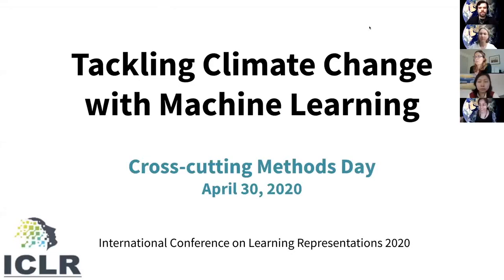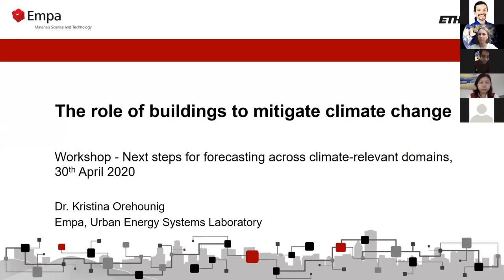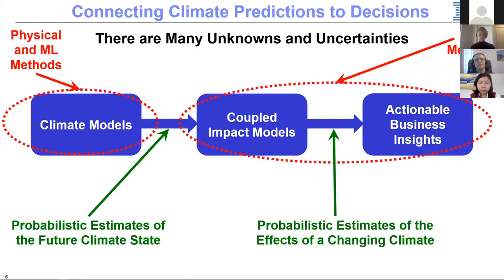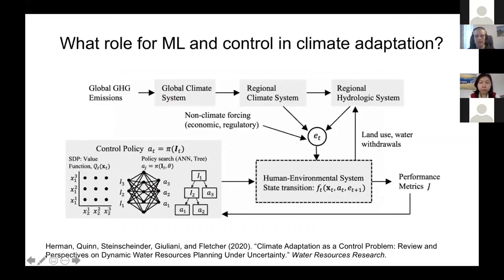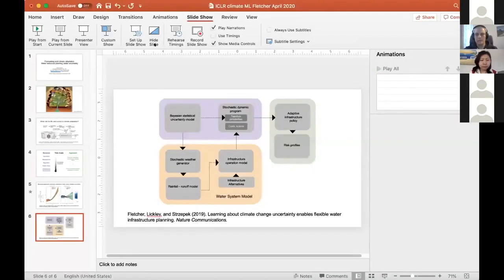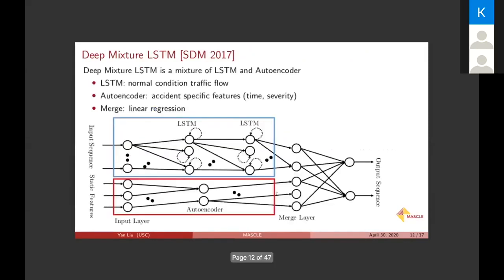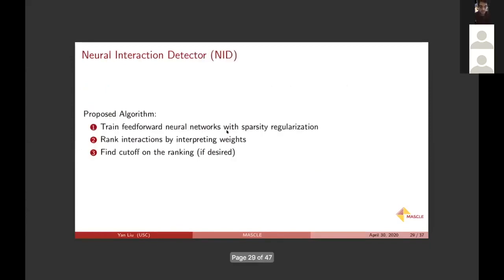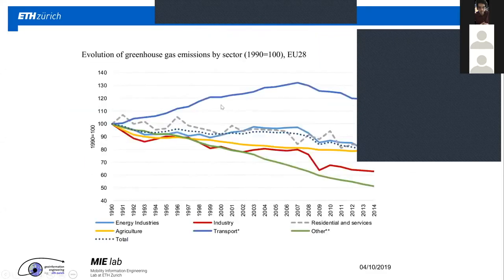Next Steps for Forecasting across Climate-relevant Domains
Presented on Cross-cutting Methods Day (April 30) at the virtual workshop “Tackling Climate Change with Machine Learning,” held as part of the International Conference on Learning Representations (ICLR) 2020.

Session description: Forecasting is a key ingredient in many projects at the machine learning and climate change boundary, as knowing about the future can help (1) optimize systems operating in real-time and (2) design targeted interventions over the long-run. Join our discussion with experts who use forecasting across problem areas, including intelligent buildings, climate science, water resources, and transportation, and hear about systems deployed in these contexts as well as the challenges that lie on the horizon.

Speakers:
* Kristina Orehounig (Empa)
* Lloyd Treinish (IBM Research)
* Sarah Fletcher (MIT, Stanford)
* Yan Liu (University of Southern California)
* Henry Martin (ETH Zürich)

(Kristina Orehounig's talk and the audience Q&A session are available upon request.